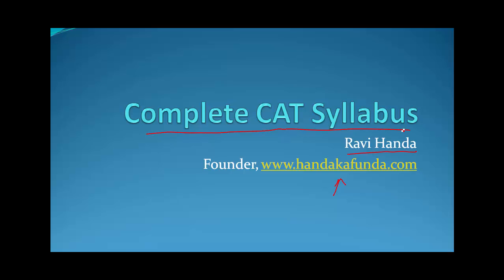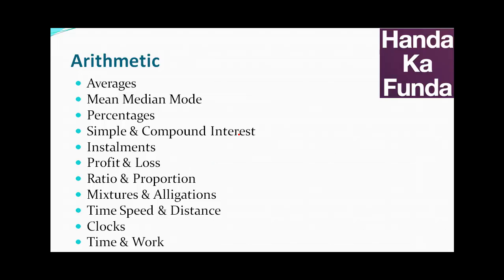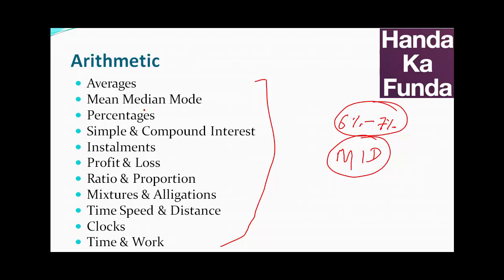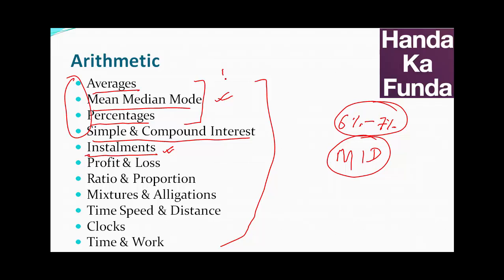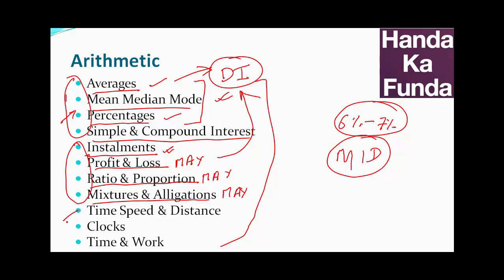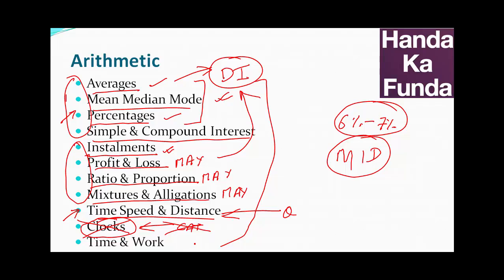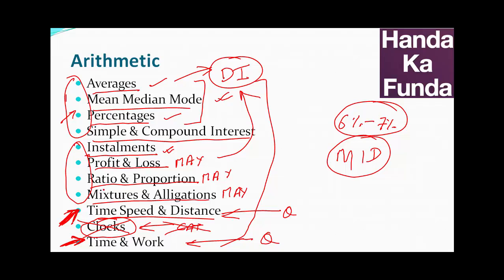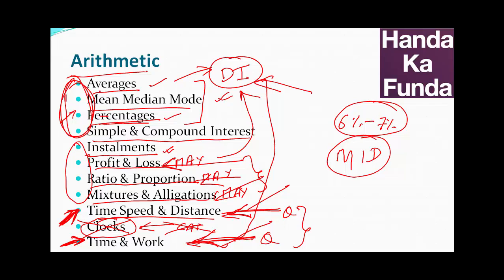Arithmetic Syllabus for CAT 2019 Exam Preparation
List of chapters covered in the Arithmetic Syllabus for CAT Exam for CAT 2019 Exam Preparation are:
Averages
Mean Median Mode
Percentages
Simple & Compound Interest
Installments
Profit & Loss
Ratio & Proportion
Mixtures & Alligations
Time Speed & Distance
Clocks
Time & Work